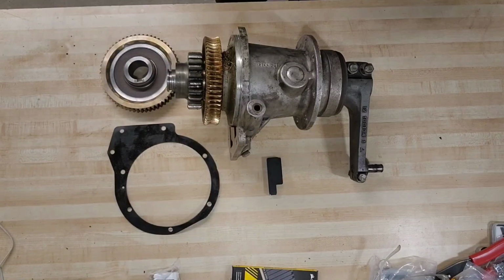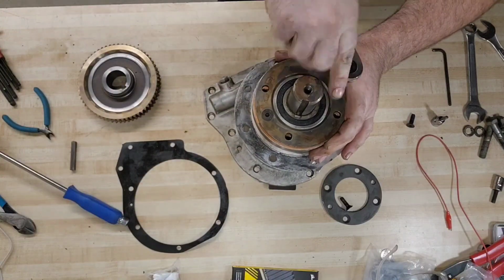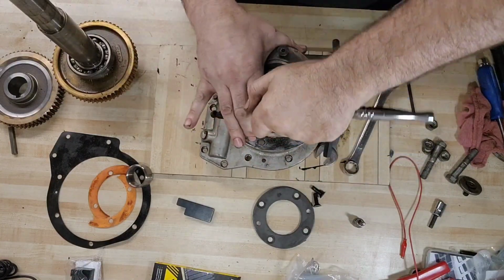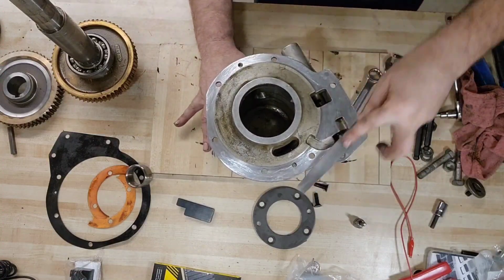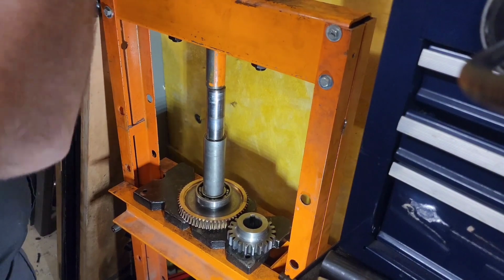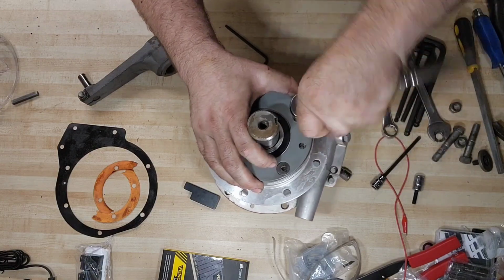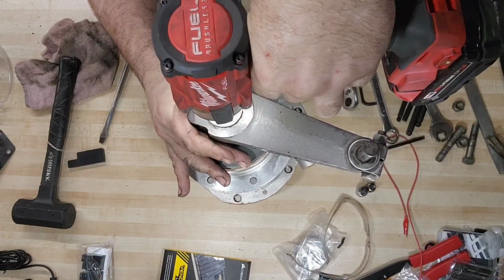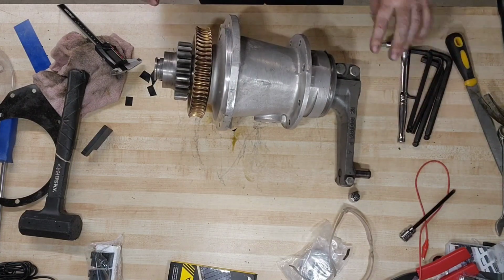Brunswick A/A2 Pinsetter 4:1 Assembly Teardown and Repair. - Overdub Audio for the last 27 minutes.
I had issues with audio for the last half of this video. I found a way to overdub new audio. That way, you can come along for the whole process!

I don't know if anybody else has a start to finish 4:1 video. This may be a first on this platform.